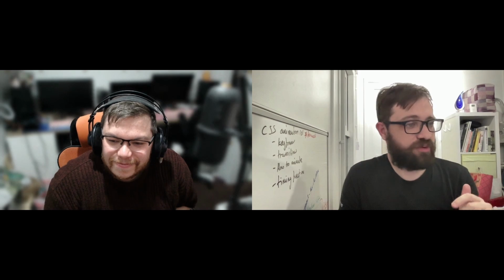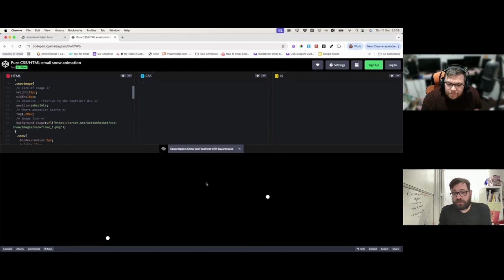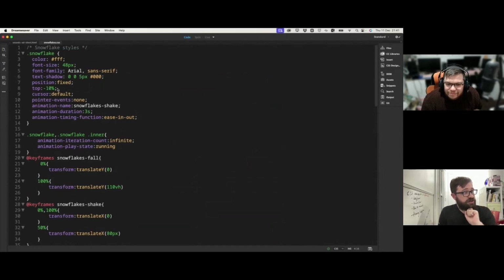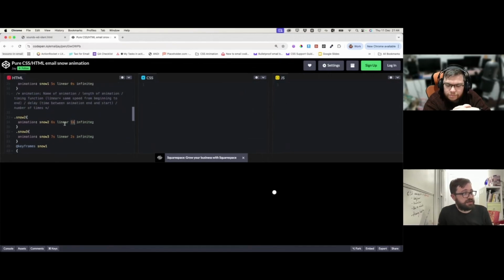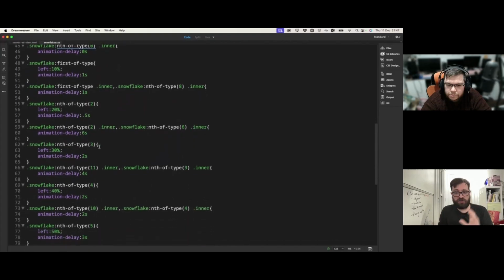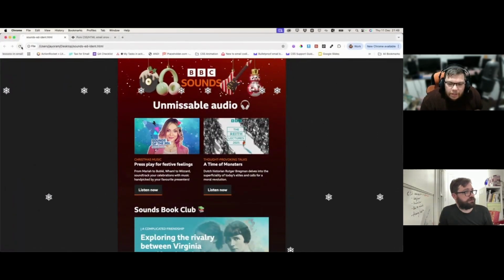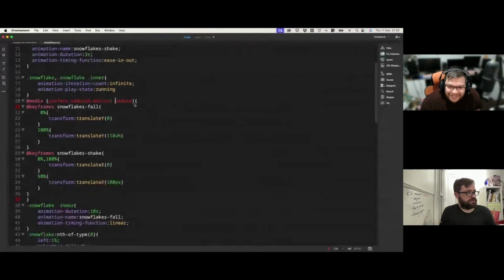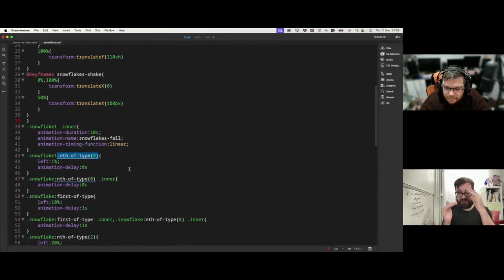Mastering CSS Snow: Bringing Interactive Animations to the Inbox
In this episode of Let's Talk Email, the holiday spirit (and the CSS) is in the air. Steven and Jay dive into the technical side of creative email development as Jay walks us through a masterclass on CSS Snow Animations.

We start with the basics of the original code from 2018 and evolve the code into a sophisticated, multi-layered animation that works across various email clients. If you've ever wanted to add a touch of "wow factor" to your campaigns without breaking the inbox, this deep dive into keyframes and animation logic is for you.